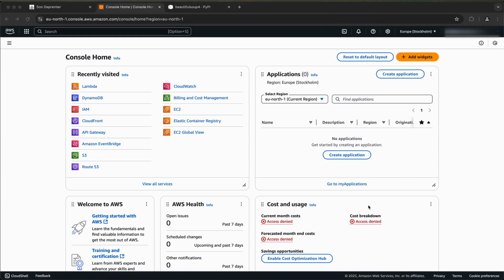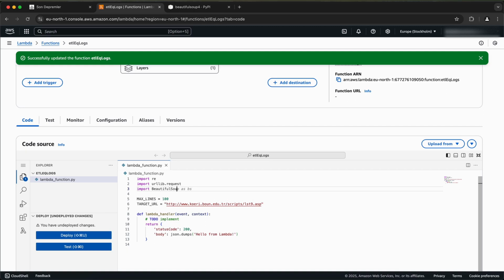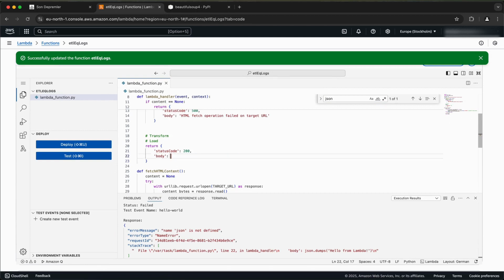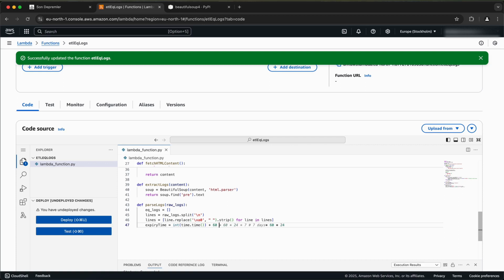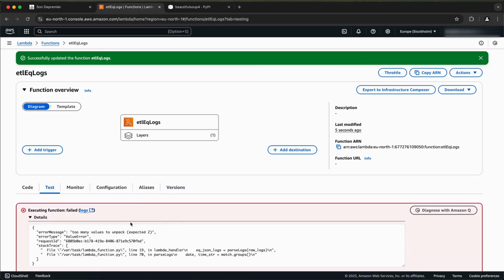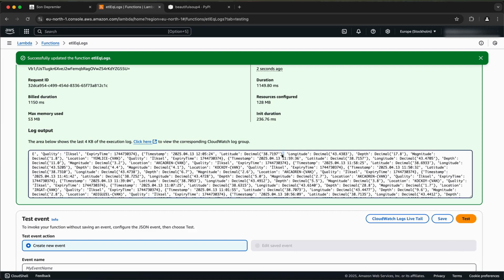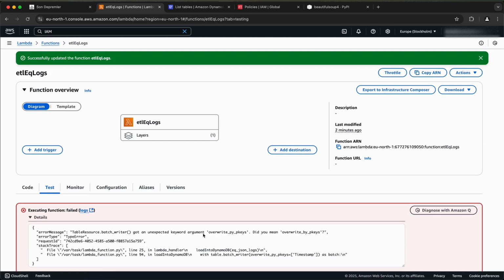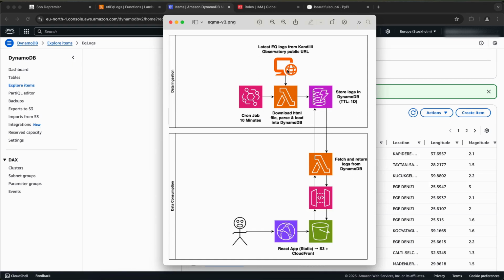Ep 3 - Lambda - Build Your Serverless App on AWS (Free Course)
Using Lambda to fetch and store data into DynamoDB

I will walk you through the whole implementation process of a serverless application on AWS. We will use several technologies such as Lambda functions, API Gateway, S3 buckets, Python, React, Typescript, DynamoDB and more.

This app solves a real-world problem and it also includes a challenge at the end. So that, you can use your new skills for further implementation of your app.